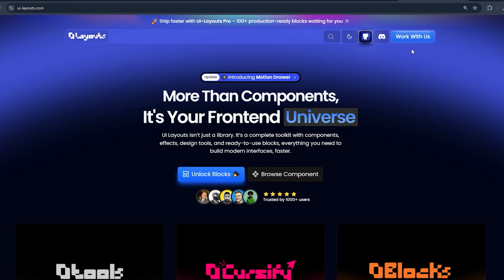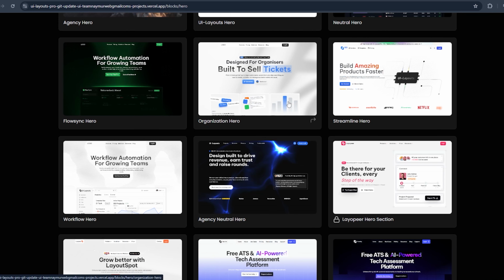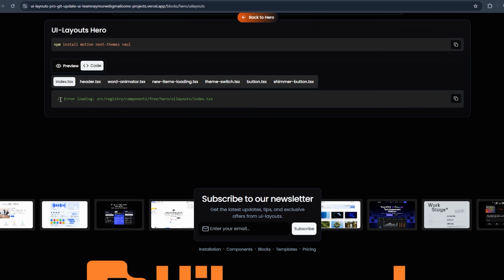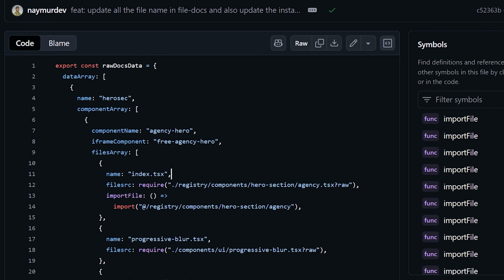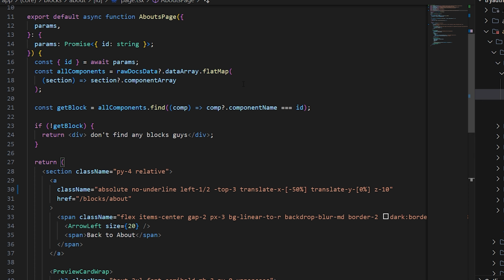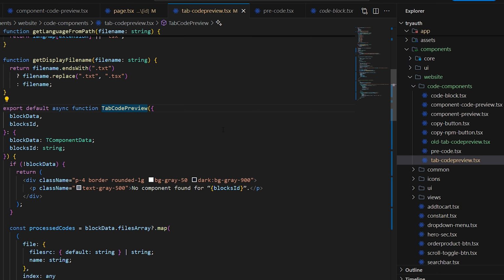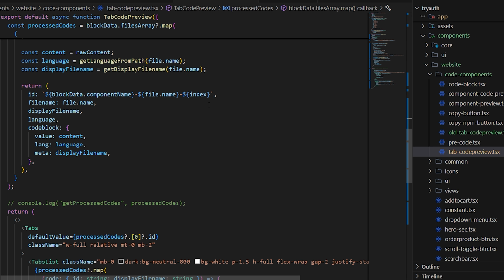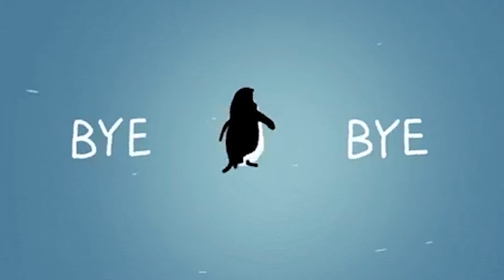Copy Any File’s Code in Next.js Webpack (The Easy Way)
Showing component source code in Next.js can be painful , especially when files are used dynamically.

In this video, I’ll show you how to use raw-loader with Webpack in Next.js to load any file as raw text.
This makes it super easy to display component code and enable copy-paste in component libraries.

✅ Works great for UI libraries
✅ Perfect for docs & code previews
✅ Simple Webpack setup

If you’re building a component library or dev tools in Next.js, this trick will save you hours.